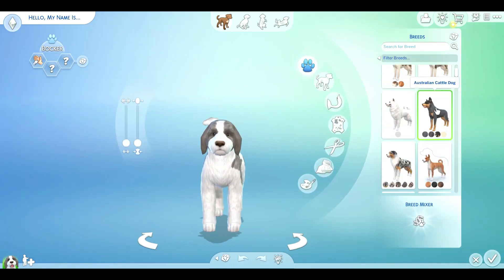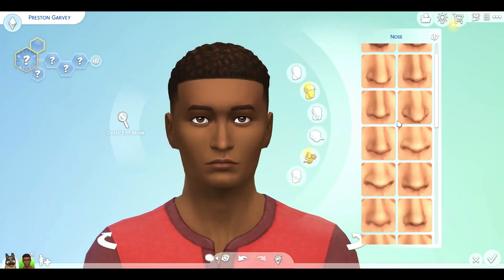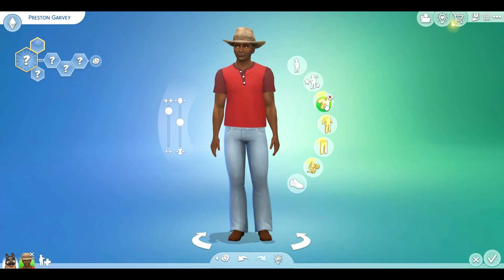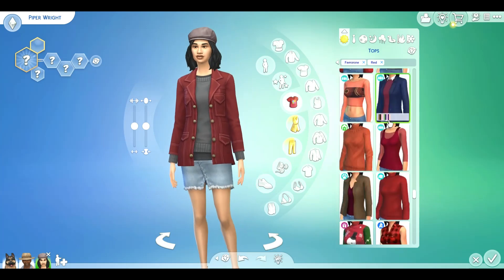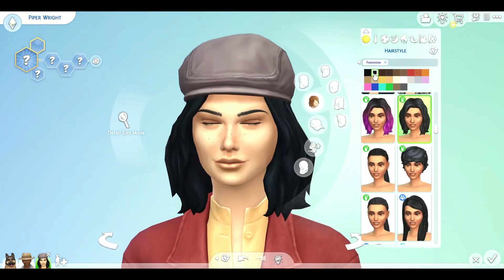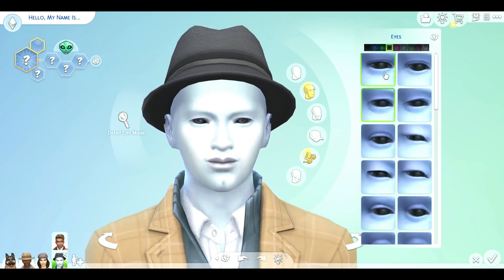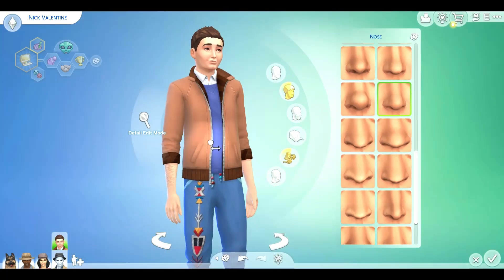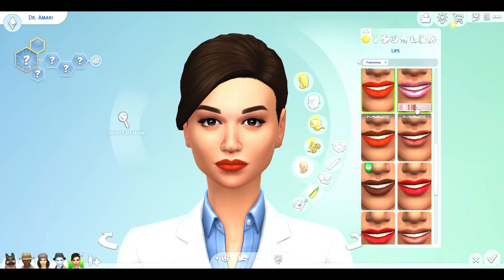Making Fallout 4 Characters in the Sims 4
With the popularity of the Fallout TV show, I wanted to make some of my favorite Fallout 4 characters. I'm not too far into the game, so give me more recommendations of characters to make as I get further into the show!